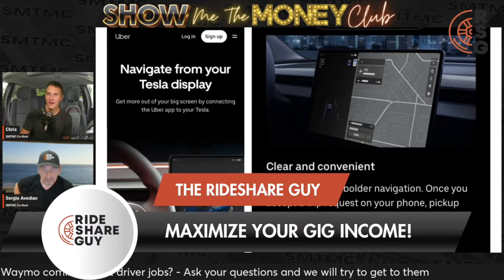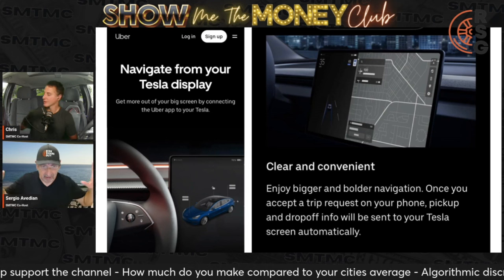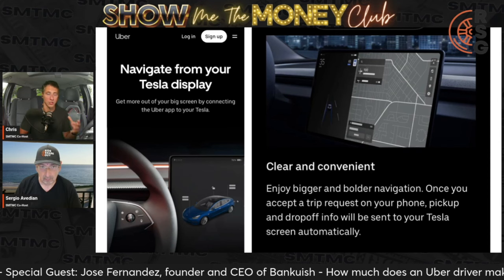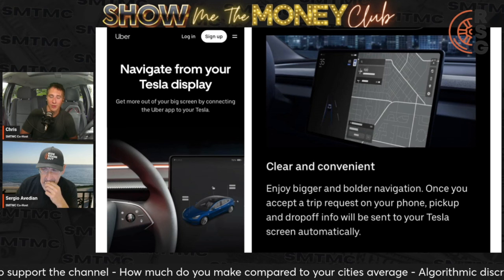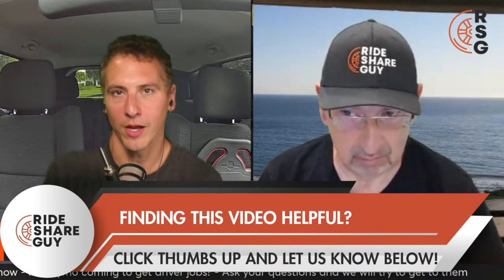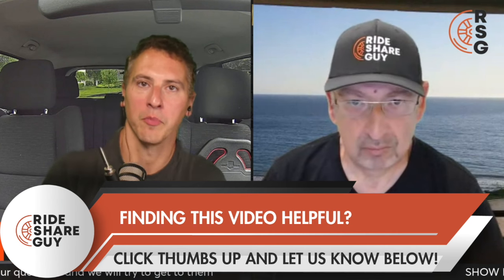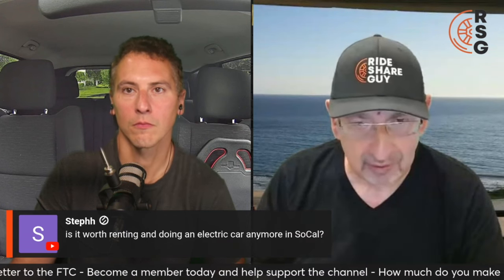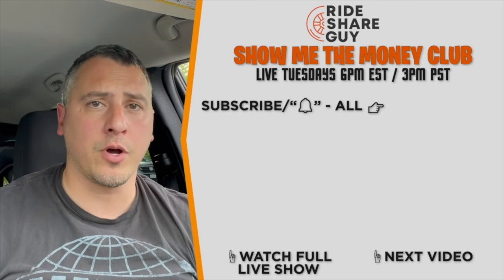Uber On Tesla Screen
🎯 Get $1,000 off a Tesla! The Tesla Model Y is starting under $30k

🎙 LISTEN to the Show Me The Money Club is now available as an audio podcast on ALL major podcasting platforms. Search "Show Me The Money Club" on your favorite platform today or check out

In this video, Sergio and Chris talk about how Uber is going on the Tesla API so drivers can use their screens in the cars.

Join in the live conversation and share your thoughts or ask your questions on the Show Me The Money Club with Sergio and Chris live Tuesdays 6pm est/ 3pm pst.

✔Follow Sergio And Chris:
👉Sergio

See how much money you can earn driving for Uber in YOUR city

Don't pay the FULL Price for gas!

Have you thought about trying delivery?

Save money